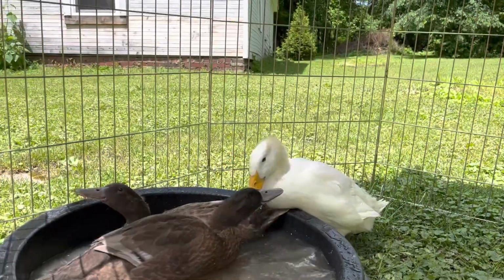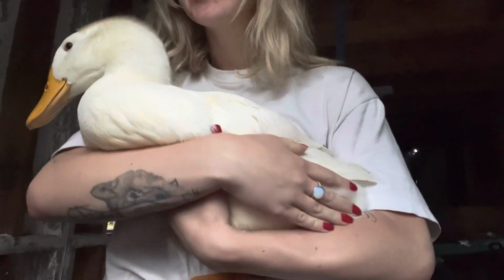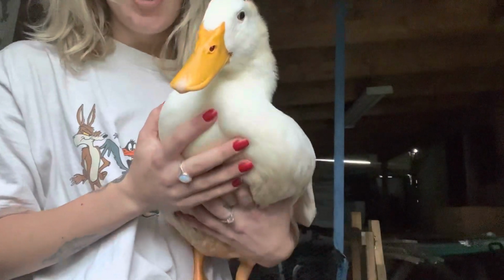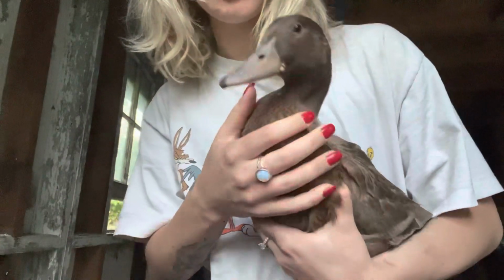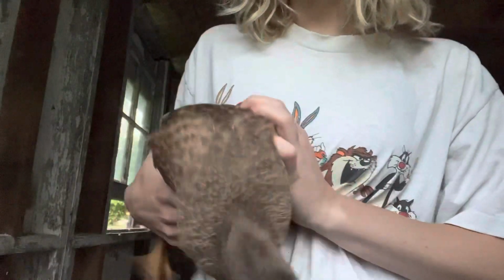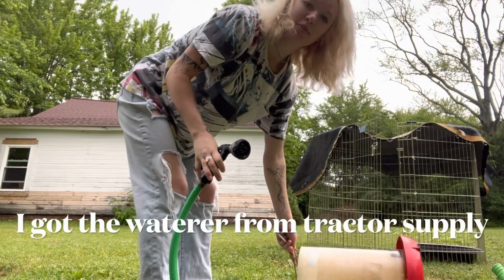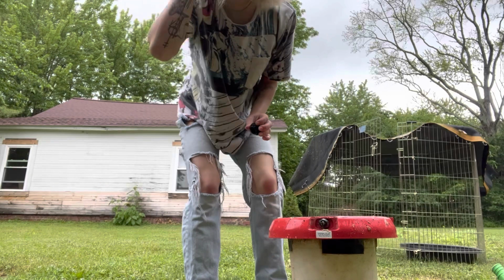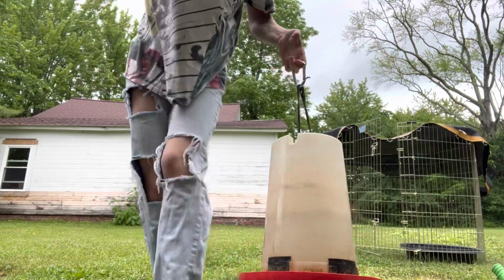Week 5 raising the ducklings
We are at week 5 with raising the ducks and they have grown so much! In this video I’ll show u a little more behind the scenes with filling their waterer and training them to go inside and outside by themselves!